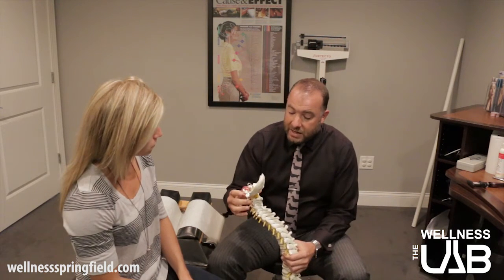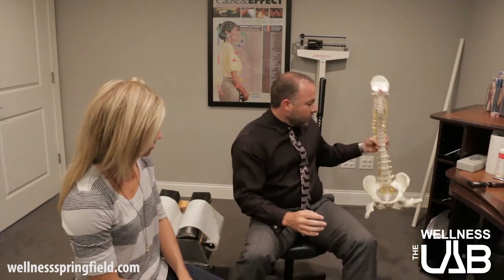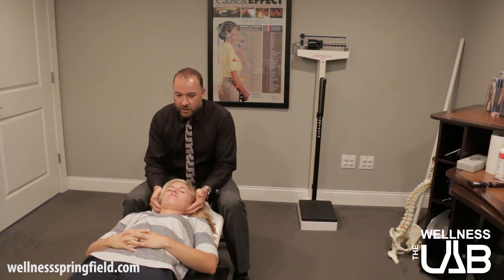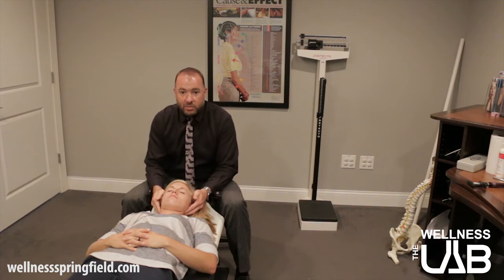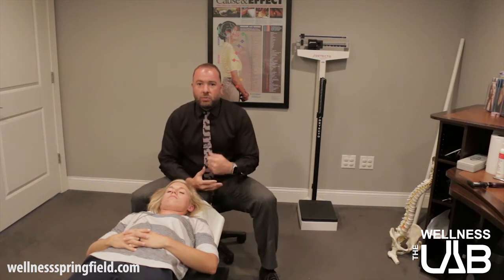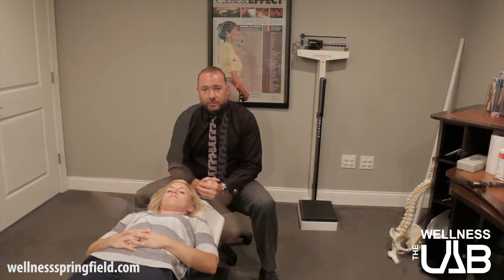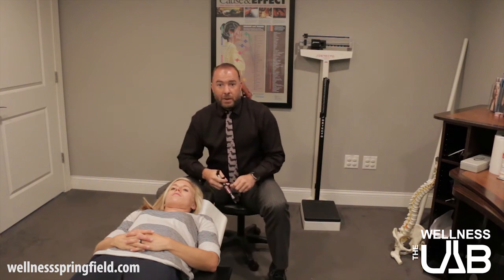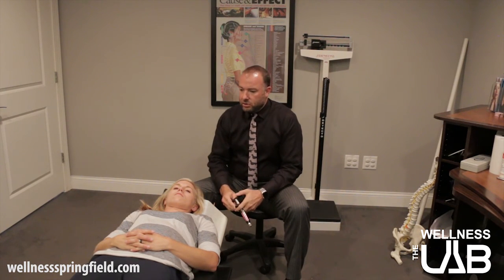Headache Natural Therapy Option Springfield IL Chiropractor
Headaches are a common problem but honestly, we feel it’s a problem people should not have. Nerves affect everything within our bodies, including headaches. If a nerve becomes irritated, some sort of symptom will occur. Headaches often happen when a nerve is irritated within the neck. Find out why a manual adjustment is the permanent solution in this video.